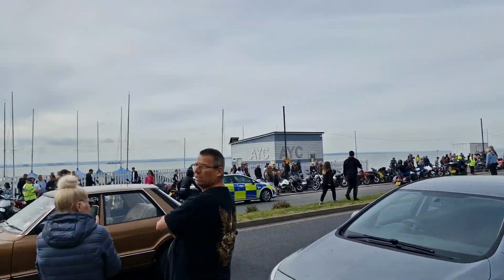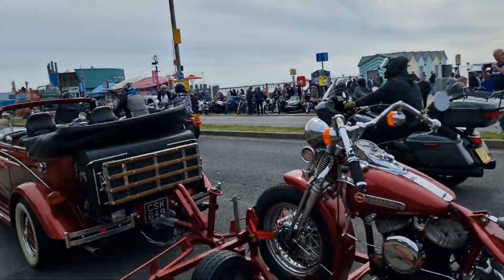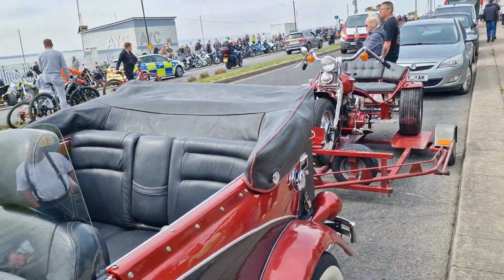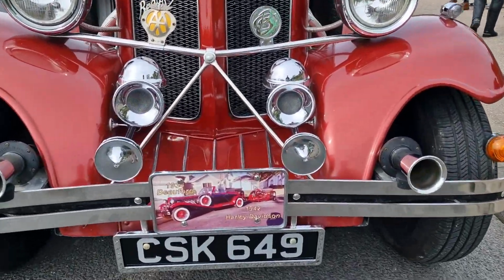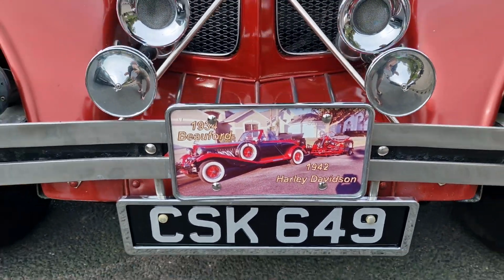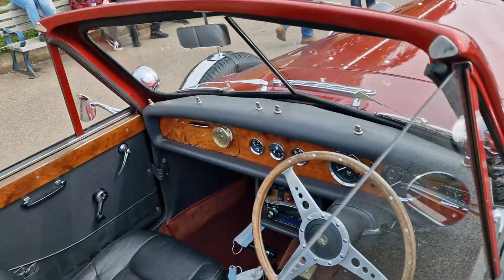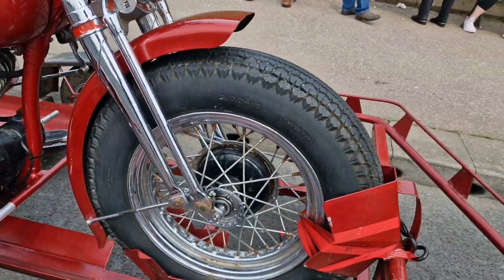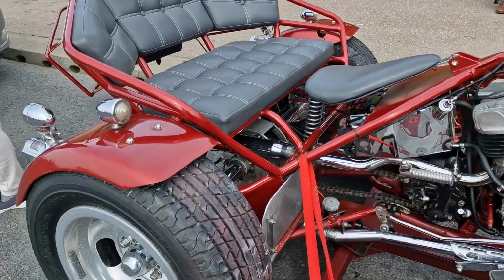Beauford Sport tows 1943 Harley Davidson WLA WWII Army Motorcycle Trike at Southend Shakedown 2022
Beauford Sport kit car tows a WWII 1943 Harley Davidson WLA Motorcycle with custom Reliant Robin rear axle Trike conversion. Both of these vehicles have travelled back and forth between Florida and England as explained by the owner. The Harley Davidson WLA was bought in pieces 30 years ago at auction in America and rebuilt in the UK. The Beauford has a Nissan straight six engine and Volvo seats. Very cool to see at Southend-on-Sea "Shakedown" 2022 bike meet in England on the Monday after Easter 18 April 2022.